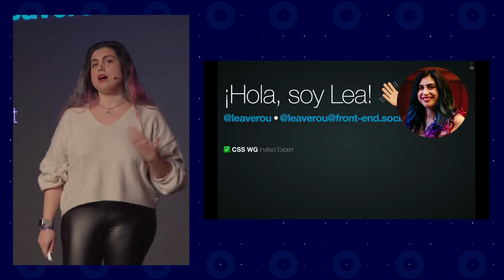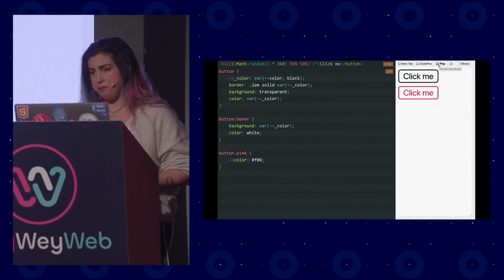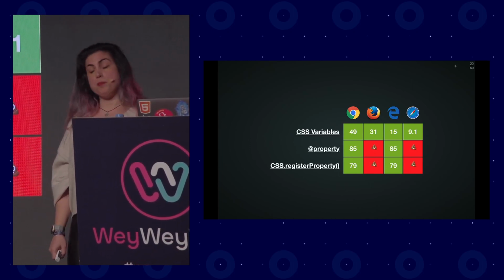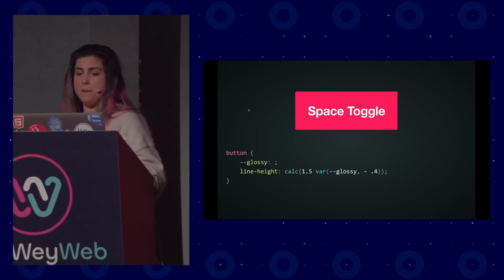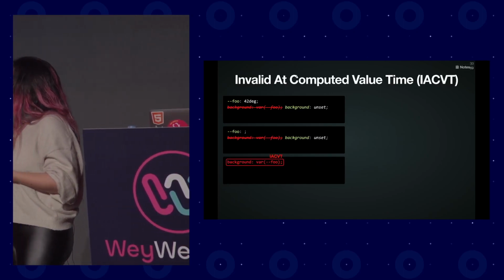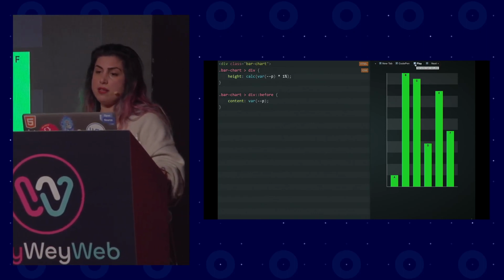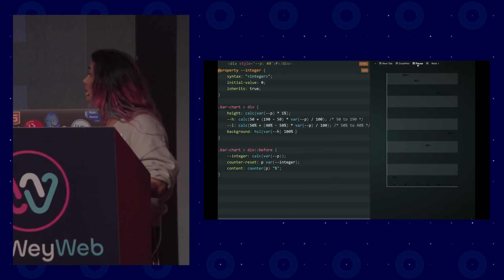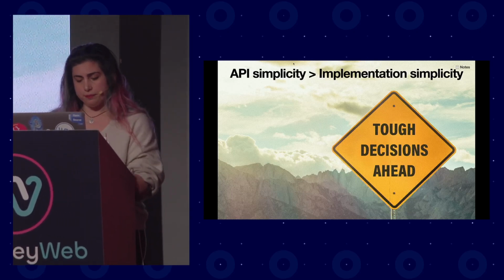Dynamic CSS secrets by Lea Verou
By now most developers use CSS custom properties on the regular, but few understand them deeply enough to harness their full power. Lea will take you on a journey from the practical to the mind-blowing, and from the widely implemented to the cutting edge, demonstrating a host of tips, tricks, and gotchas relating to CSS variables in her trademark interactive style. You will leave this talk with both your CSS toolbox and your mind refreshed, and a much deeper understanding of CSS custom properties that you ever thought possible.